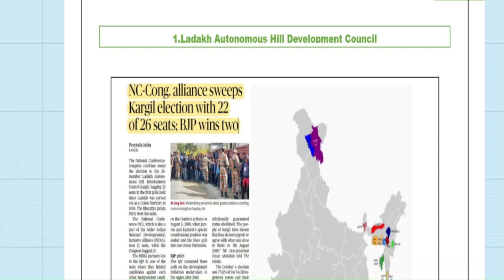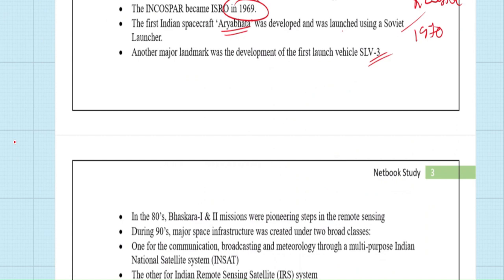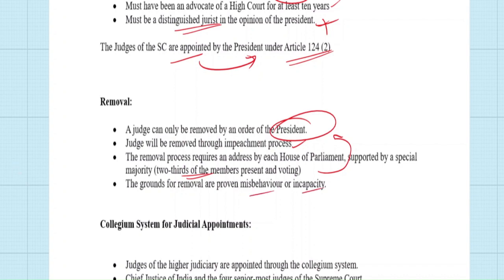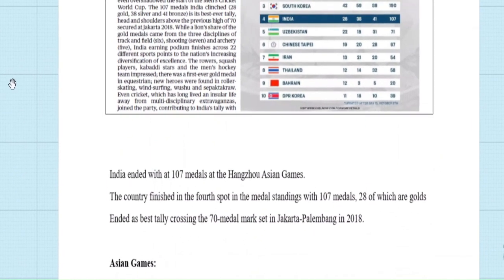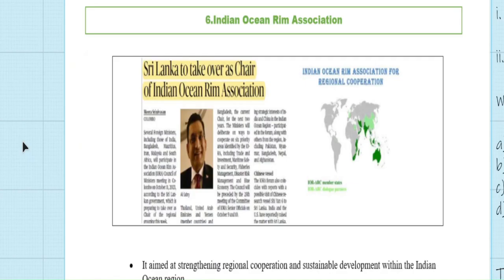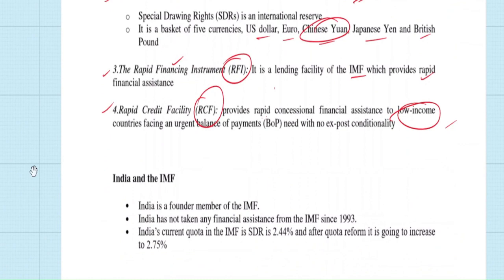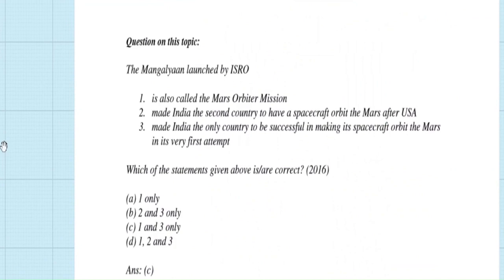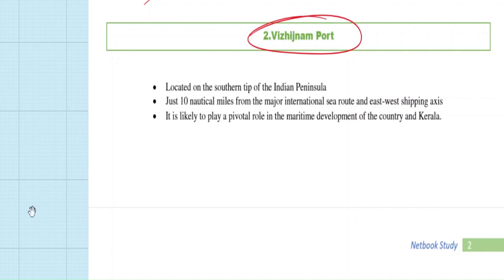Weekly Current Affairs 9 October to 14 October 2023 UPSC The Hindu Indian Express